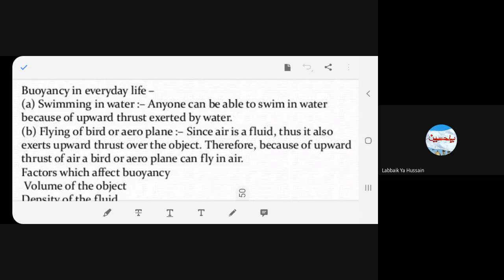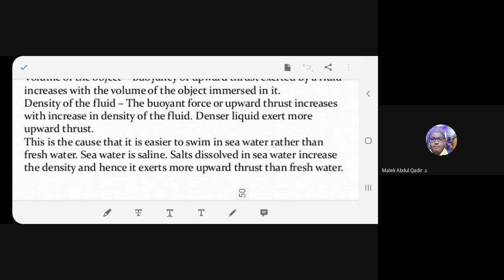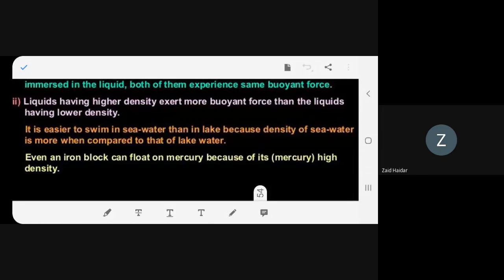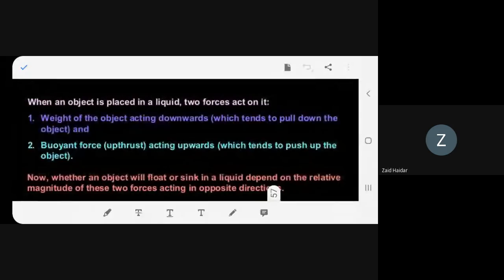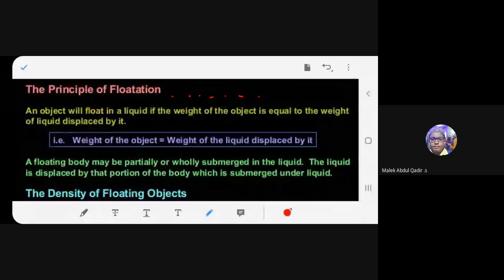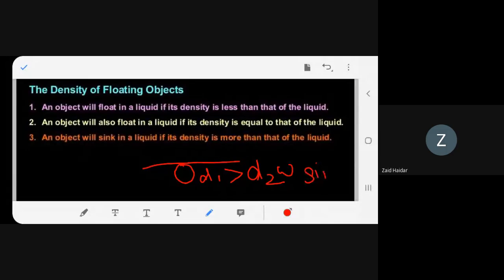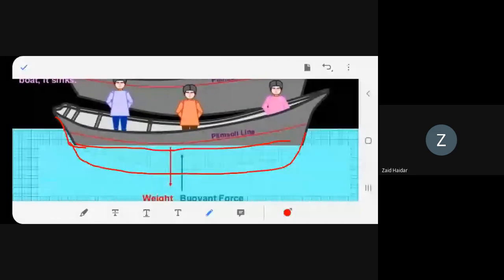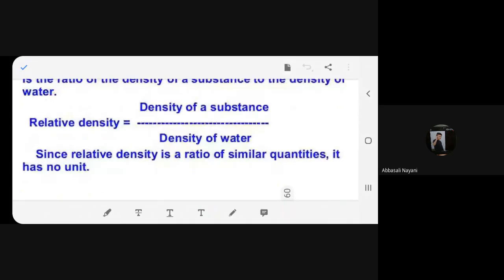9c science 17 12 20